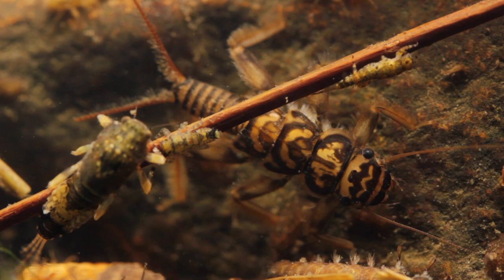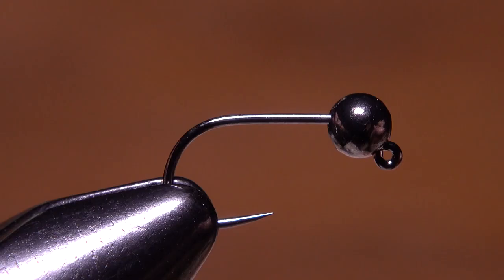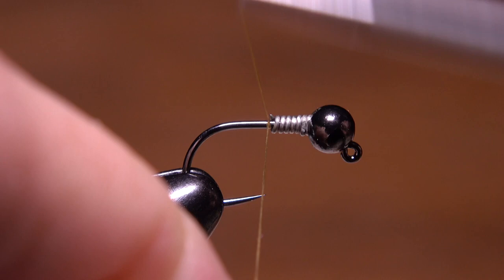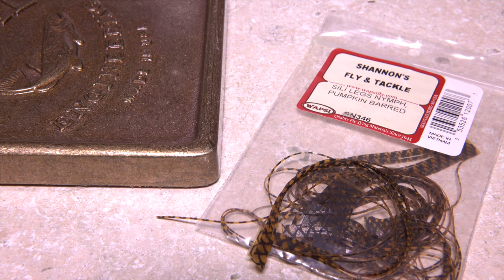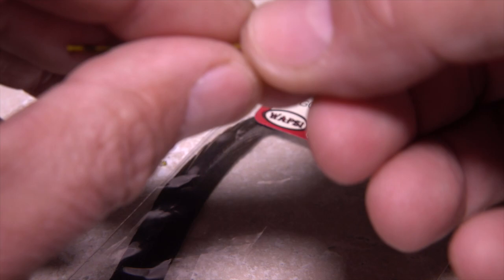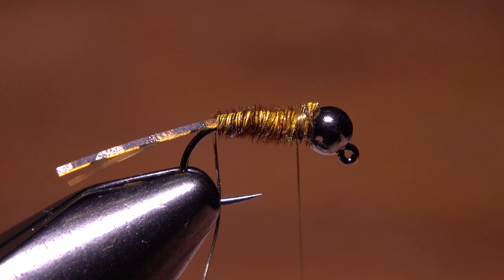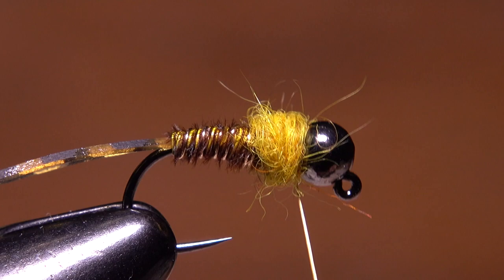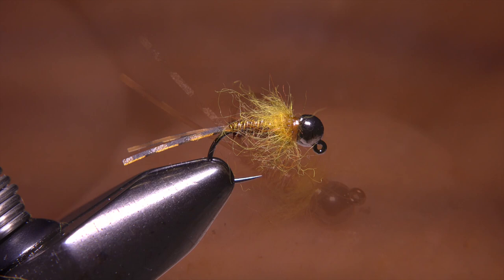Euro Golden Stone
Detailed instructions for tying a Euro-Style Golden Stonefly Nymph.
Recipe:
Hook: Orvis Tactical Jig hook, sizes 12-16.
Bead: Slotted tungsten bead, 1/8-inch, black.
Weight: .015 lead-free round wire.
Thread: 6/0 or 70 Denier, wood duck, yellow or light brown.
Rib: Ultra Wire, size BR, gold.
Tails: Sili legs, nymph, barred pumpkin.
Body: Pheasant-tail fibers, golden yellow.
Collar: Australian possum dubbing, golden stone.
Adhesive: Sally Hansen Hard-As-Nails.
Tools: Needle-nose pliers, dubbing brush.